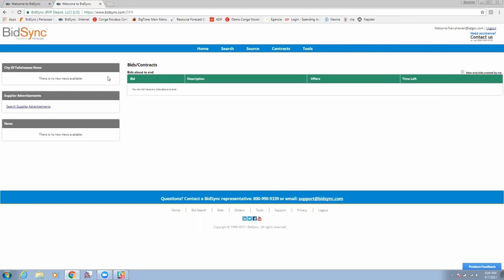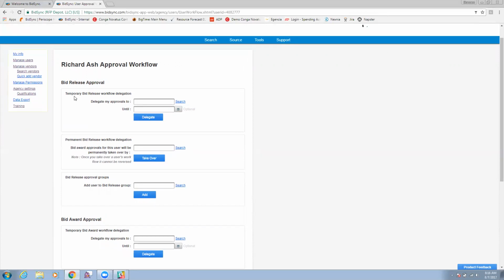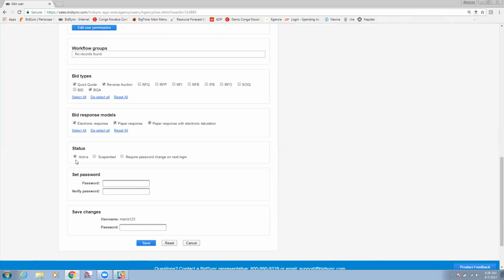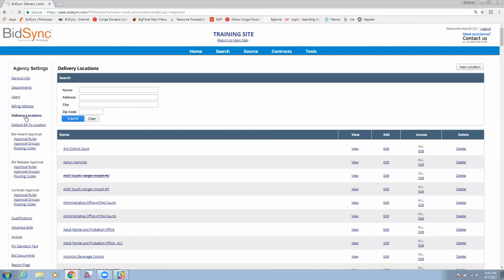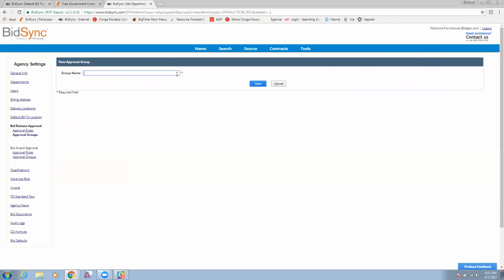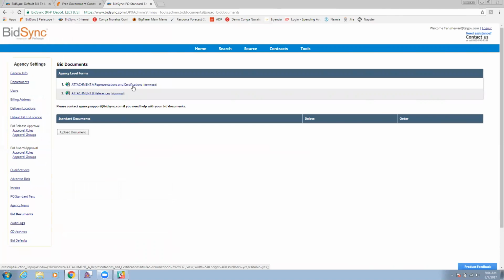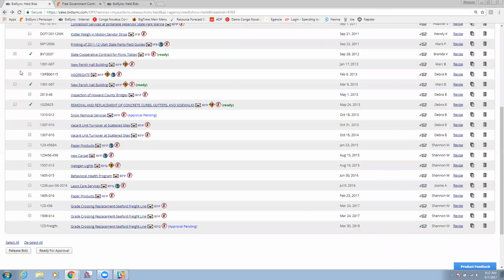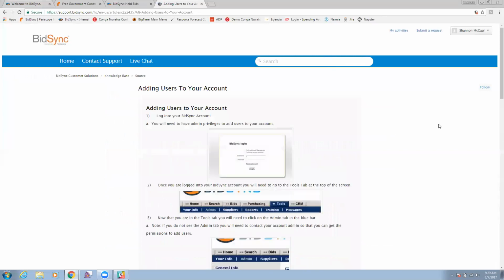City of Tallahassee - BidSync Admin Training